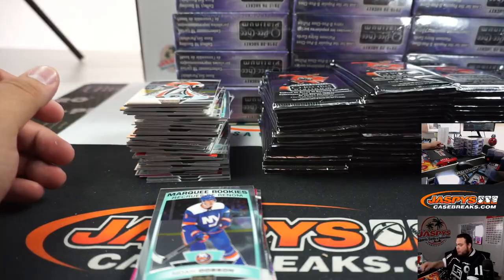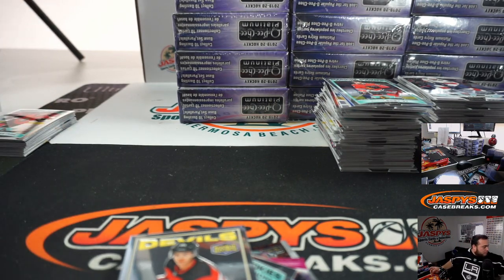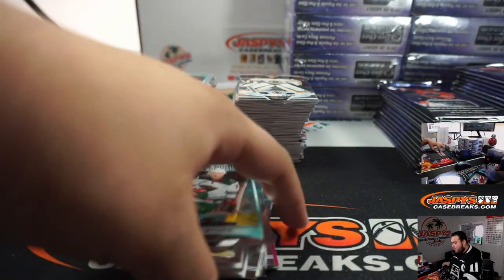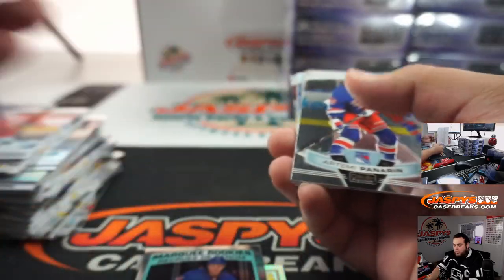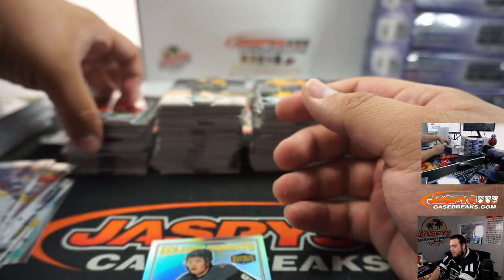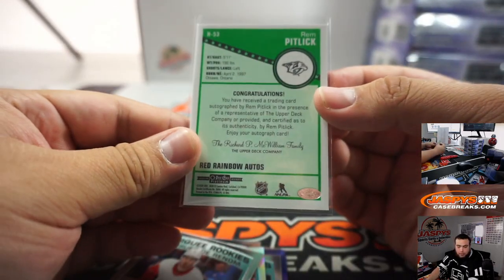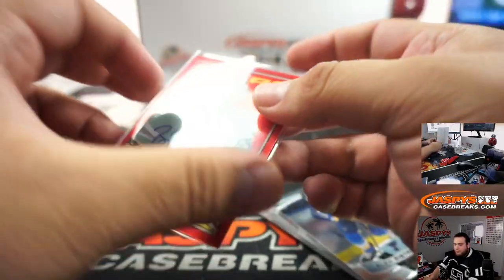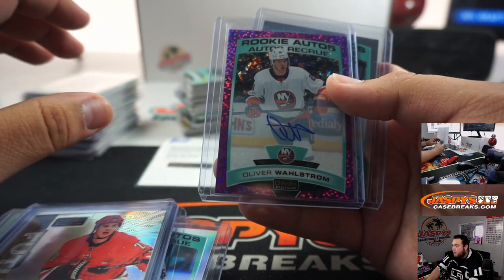W. 4/15 - 2019-20 UD O-PEE-CHEE PLATINUM HOCKEY 16-BOX CASE BREAK #1 *PYT*